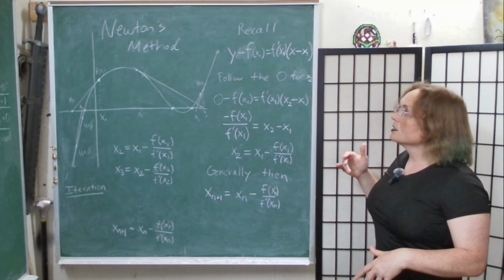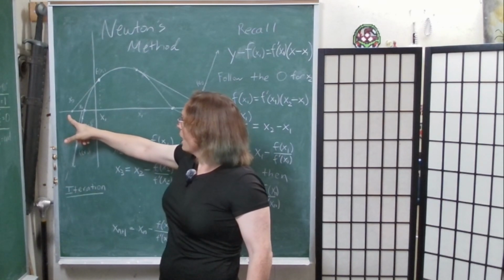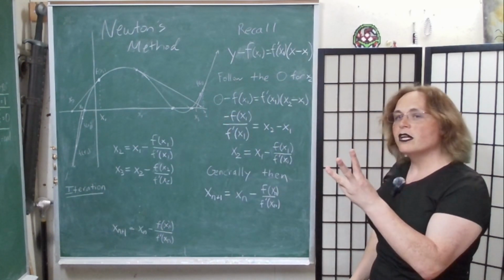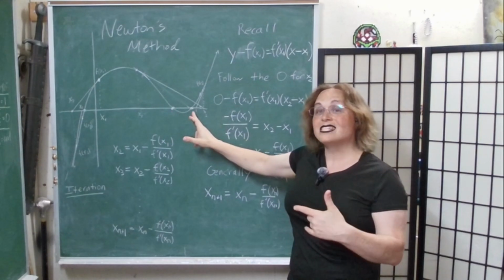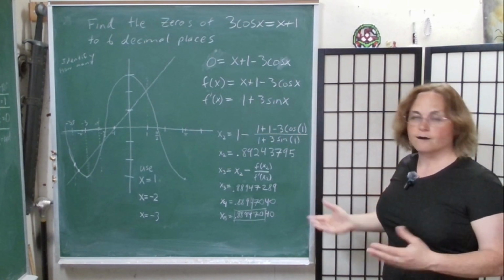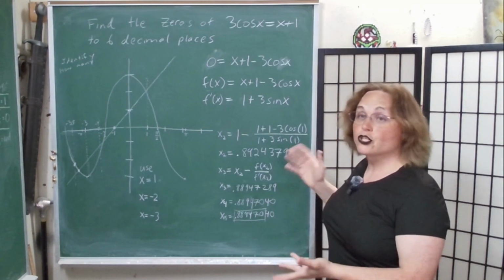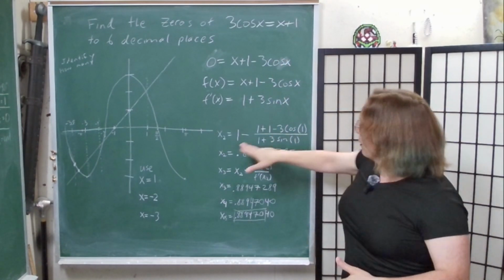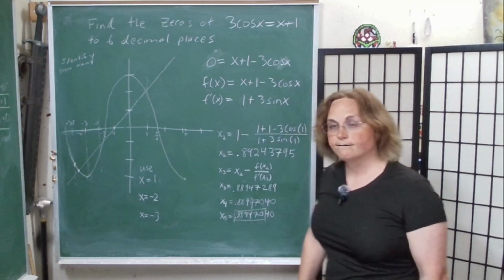Calculus E25 Newtons method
Another application of linear approximation is something we call Newton's Method.  It is a way to try to find the zeroes of a function, or the intersection of a pair of functions.